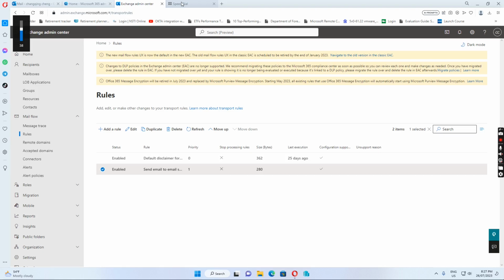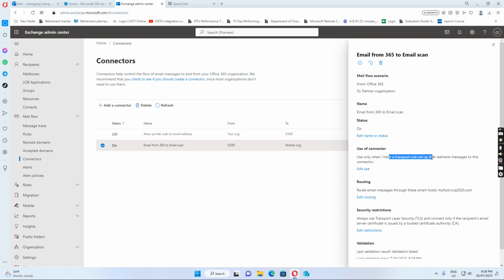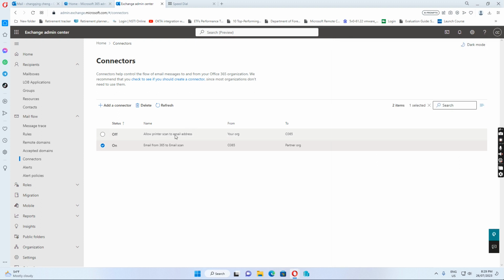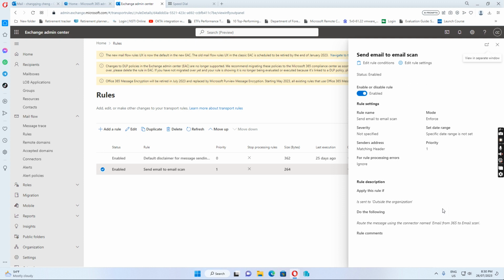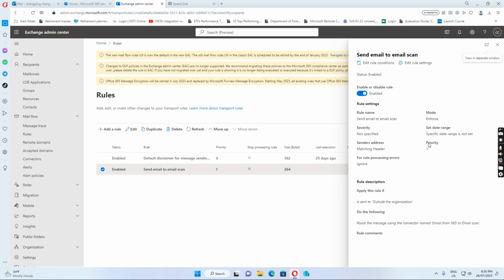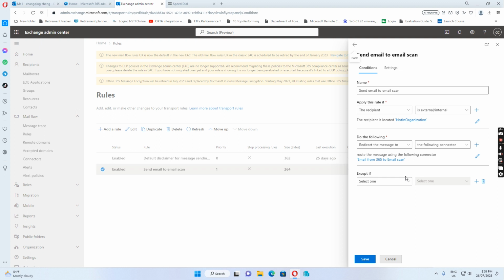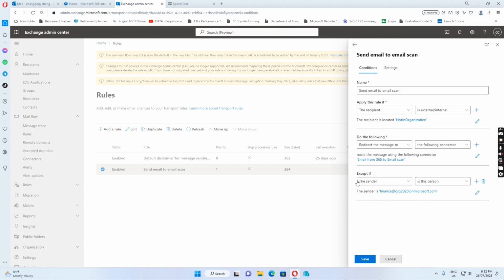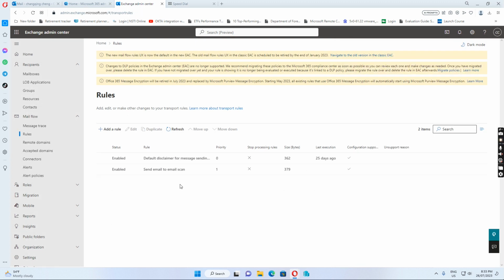Office 365 - setup exception in transport rule to bypass the message scan system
This video will show you how to setup exception in transport rule to bypass the message scan system in office 365 exchange online.